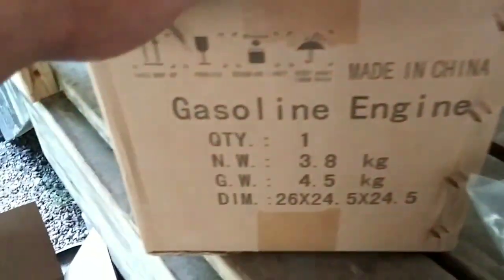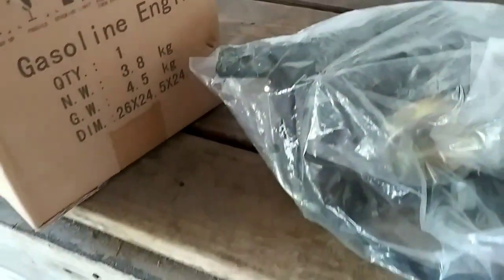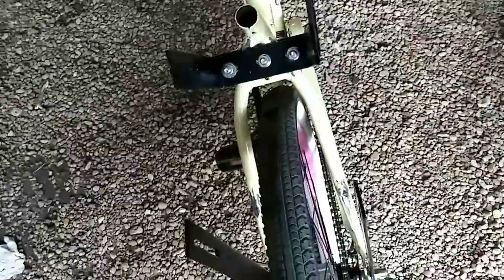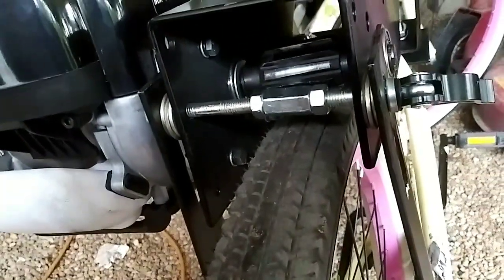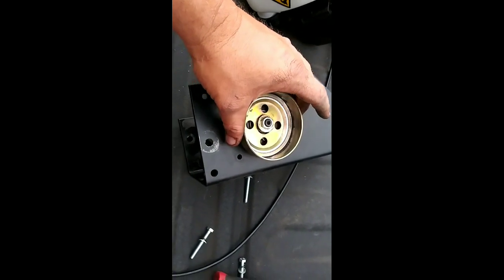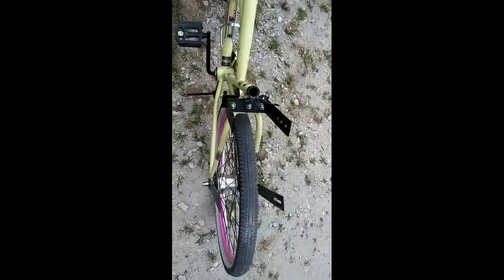4 Stroke Automatic Motorized Bicycle (Nicole's Bike)